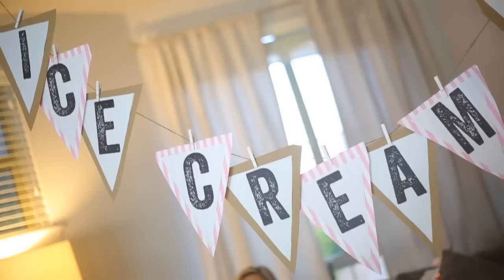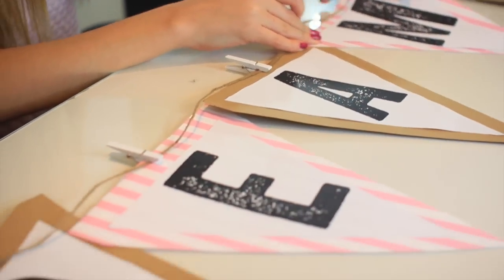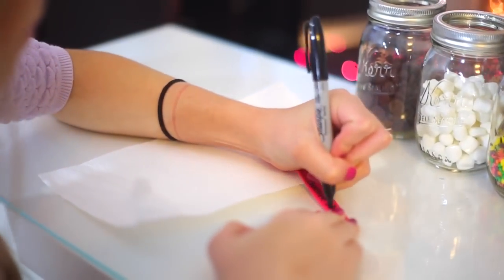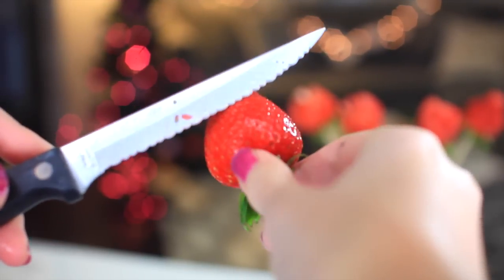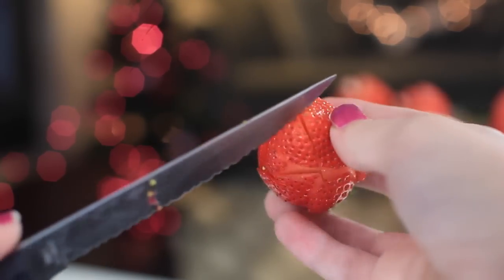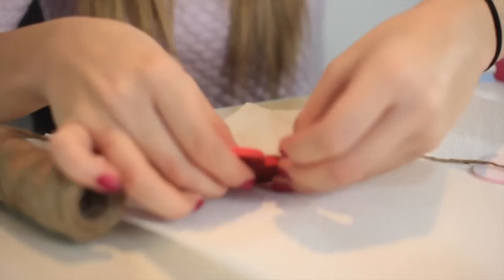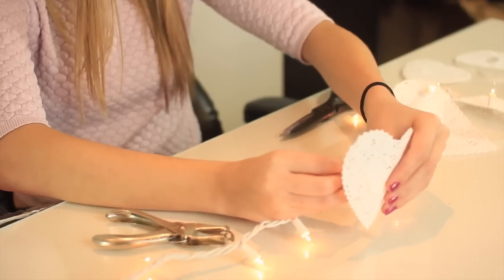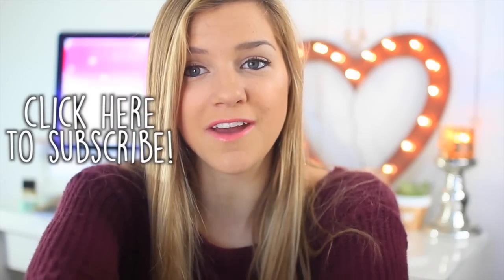DIY Valentines Day Party Decorations and Treat Ideas!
Here are some DIY Treats and decorations for a valentine's day party! For single people... I think forgot to say that in the intro. Oh well, haha if you're reading this you get it! If you haven't watched this video yet, it's a basically a do it yourself ice cream but it looks really cute because I also show you how to make a cool DIY banner. Hope you enjoy the treat/decoration ideas!